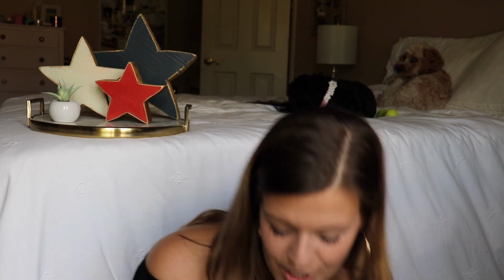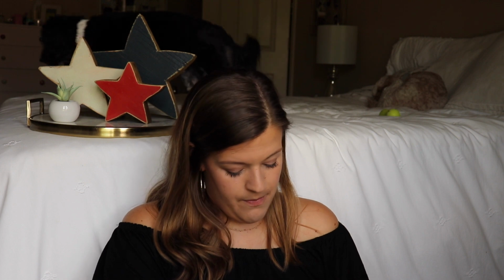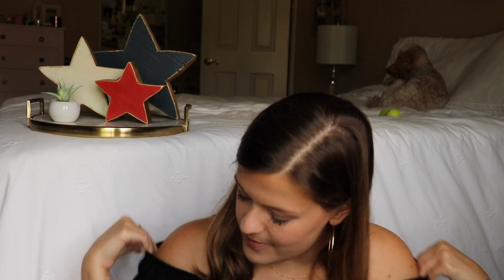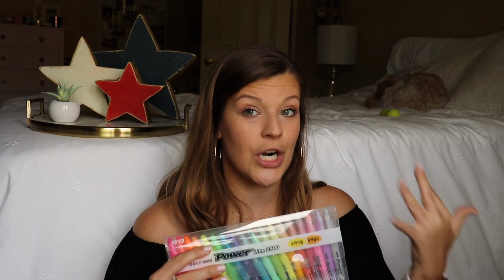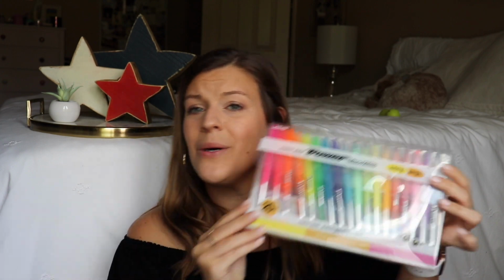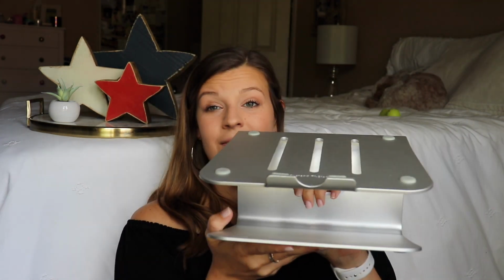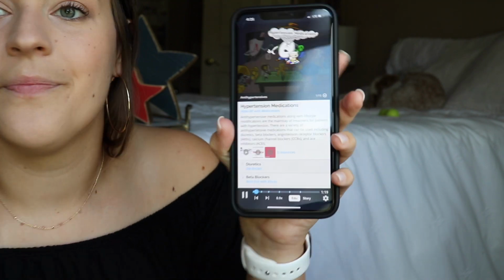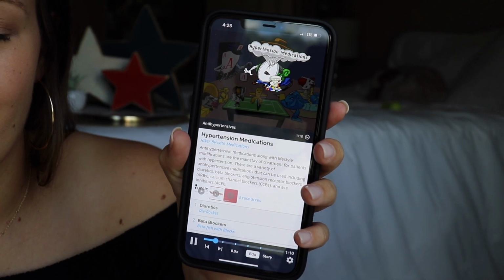HOW TO SURVIVE 1ST SEMESTER OF NURSING SCHOOL / How I made A's for 16 weeks!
Hello Friends,

HOW TO SURVIVE 1ST SEMESTER OF NURSING SCHOOL!!!
Here are all of my tips, tricks, and secrets for surviving the 1st semester of nursing school. Keep in mind that I am in an accelerated BSN program split into 4 semesters of 16 weeks each. Each 16 weeks has a midterm and final. Some classes are 16 weeks and some are 8. I will link everything I can to help you pass! You are doing great and keep going!! We can do this!

-M stand
-Bluetooth mouse:
-Blue light glasses